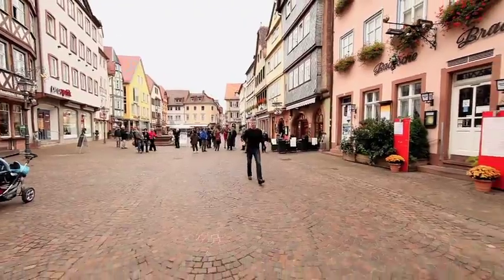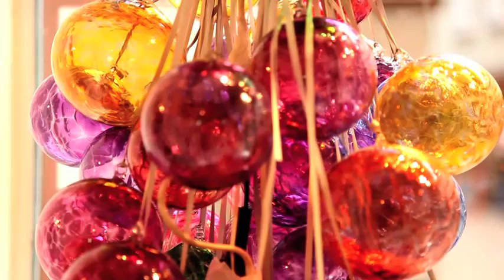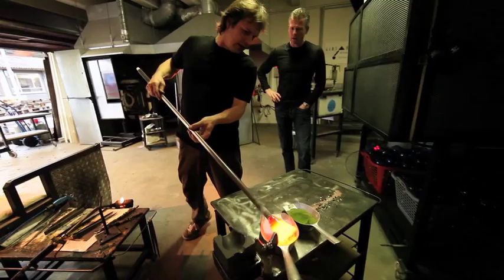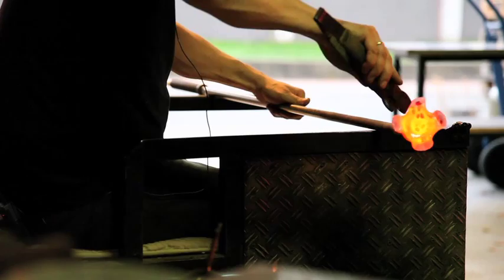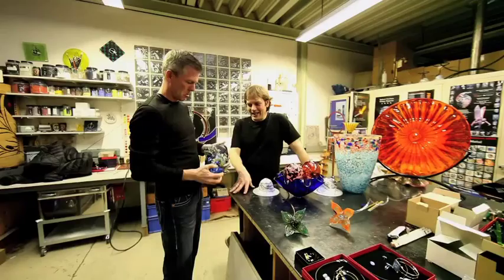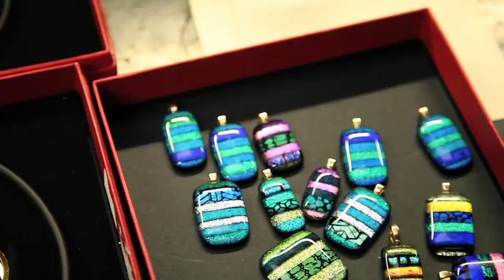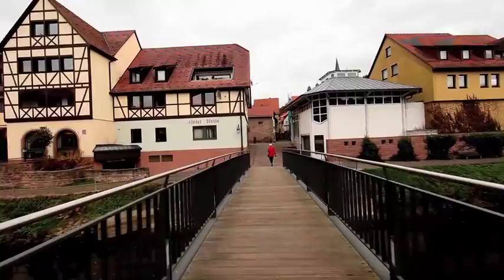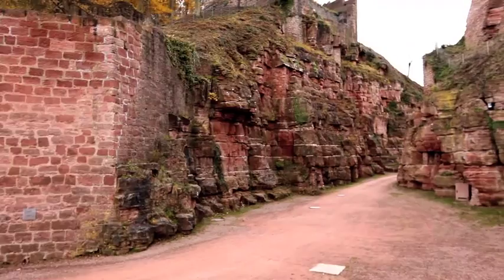Tour the local glass blowing factory in Wertheim, Germany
On an autumn day in Wertheim, Germany Mark is treated to a display of craftsmanship from a master glass blower at Wertheim's Glas Haus. Seven generations of skill are the showcase of this foray into one of Germany's historic small towns.